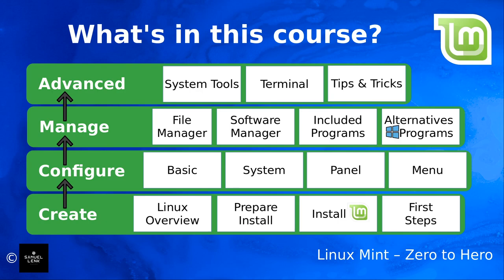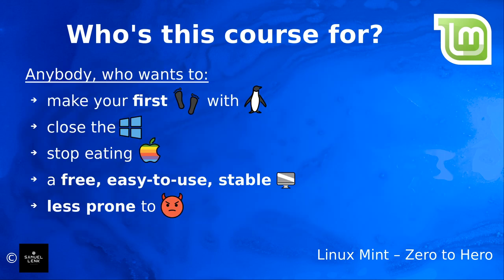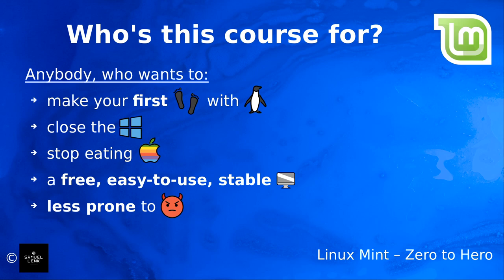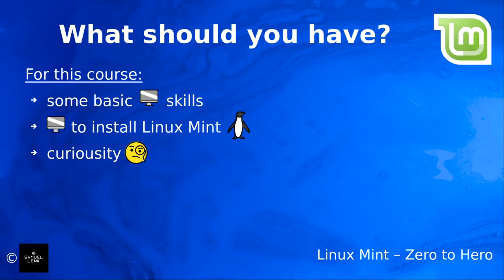Course: Linux Mint - From Zero to Hero - Course Overview - Linux, Mint, Cinnamon